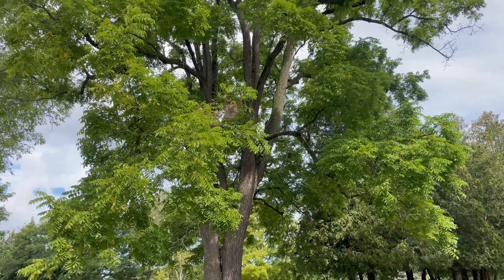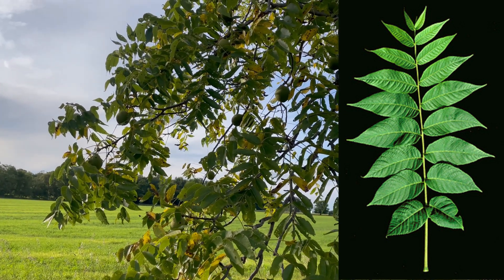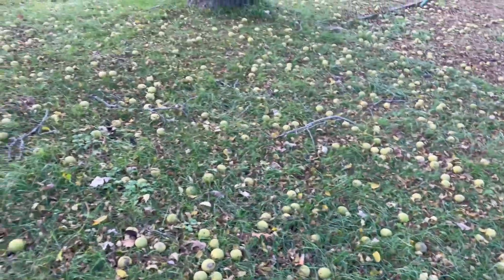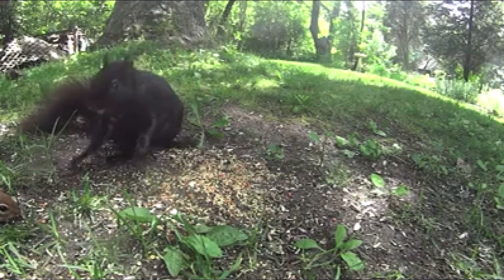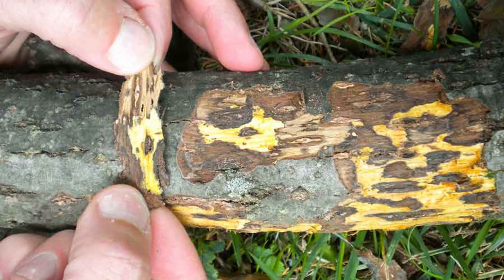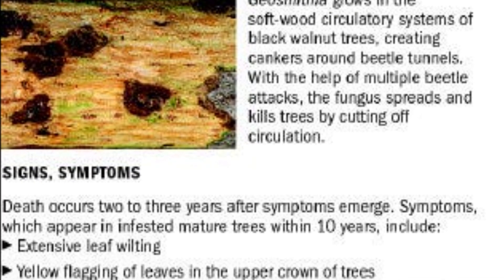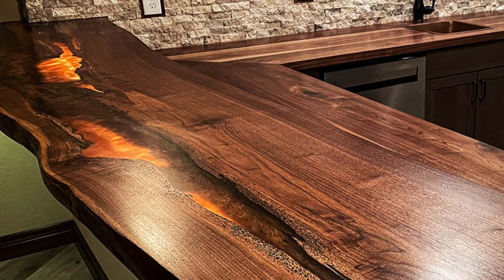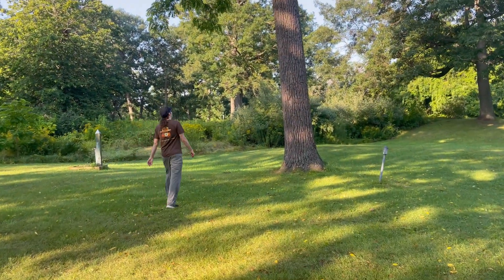Black Walnuts: Juglans Nigra - Everything you need to know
Next tree in my tree video series is the almighty Black Walnut.  Here you will learn everything you need to know about this splendid tree.  I will also include everything the government doesn't want you to know about Black Walnuts.